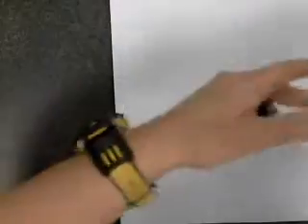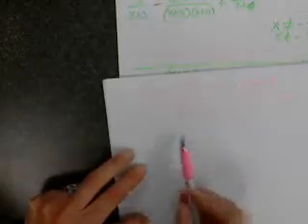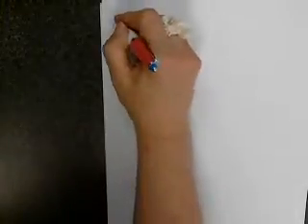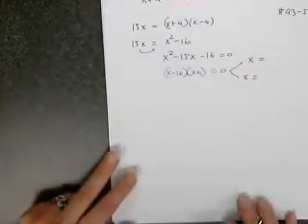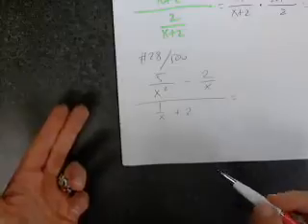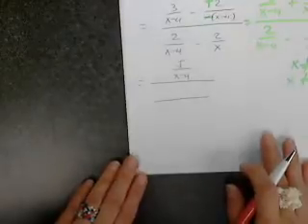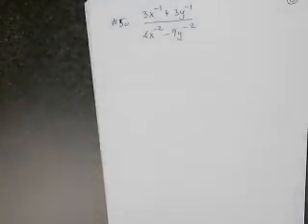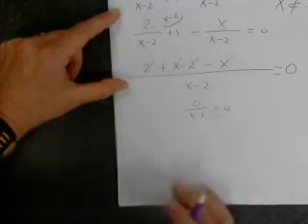Video 76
Description